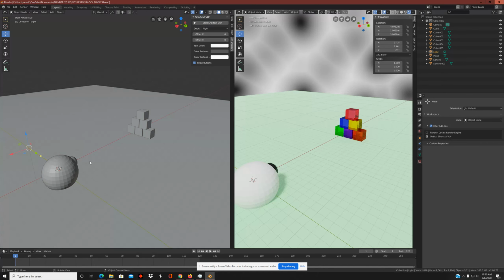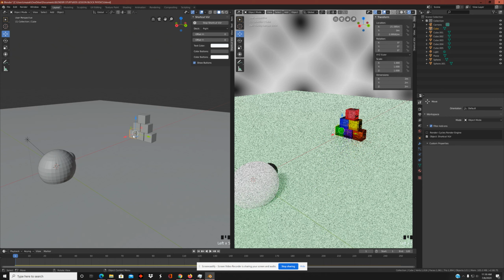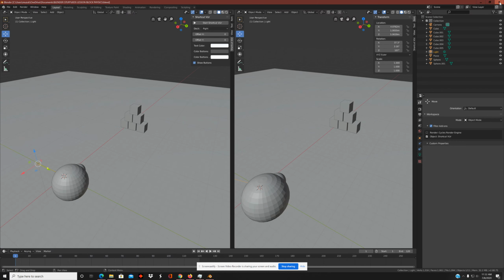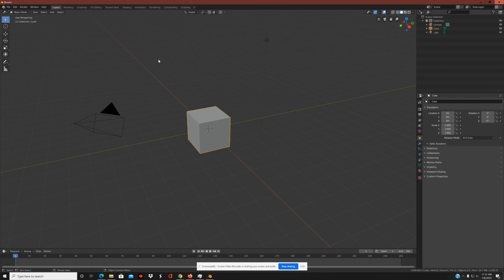KIDS LESSON - Intro to Tools and Environment